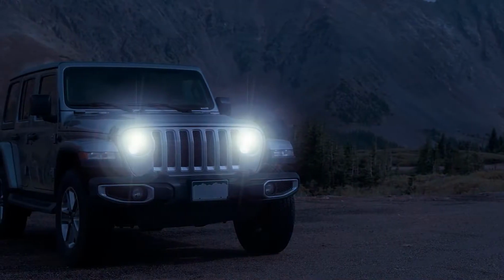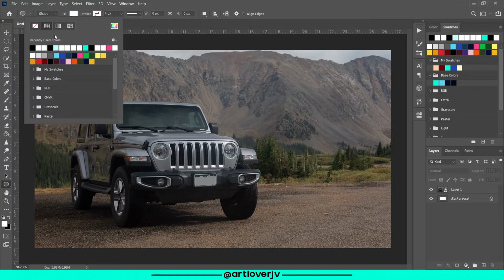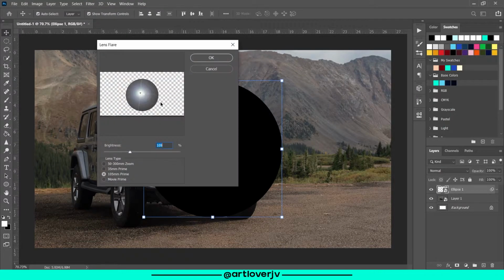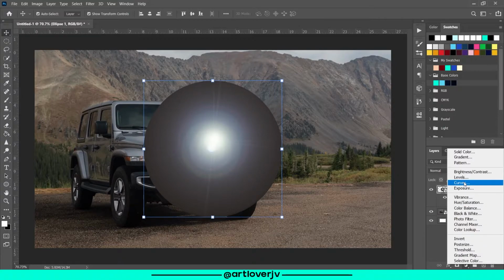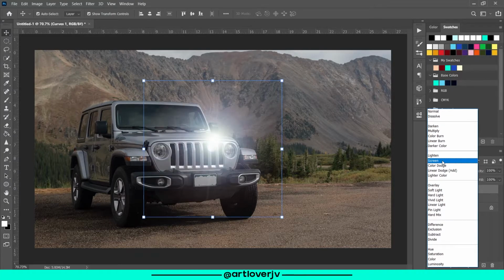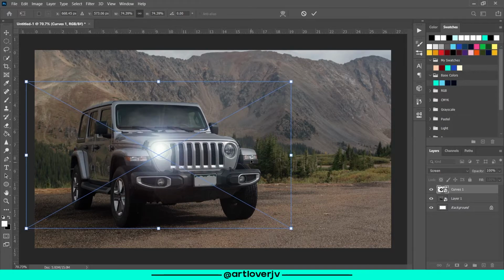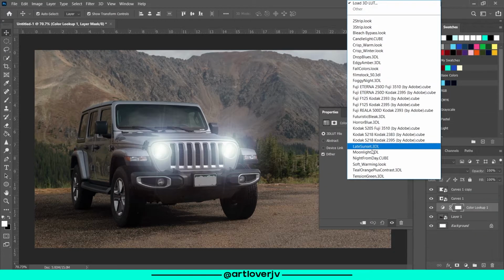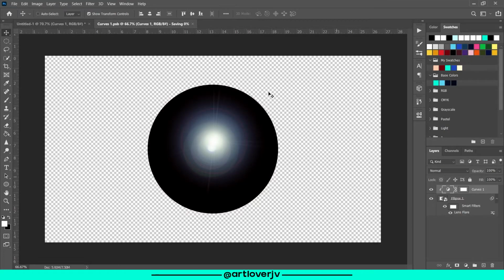Turn On Headlights | Day to Night | Photoshop Tutorial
Turn your Day scene to Night while also turning on the Headlamps for a Vehicle. Step by Step Tutorial for Adobe Photoshop.